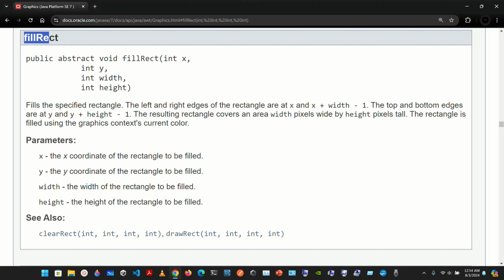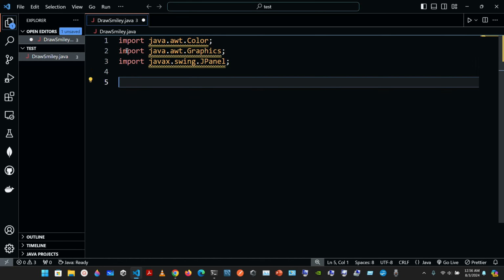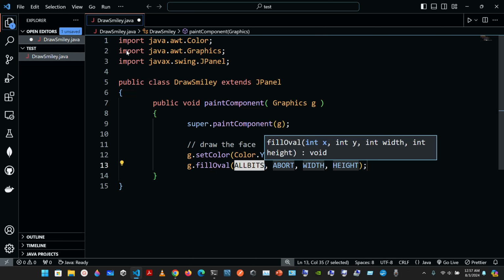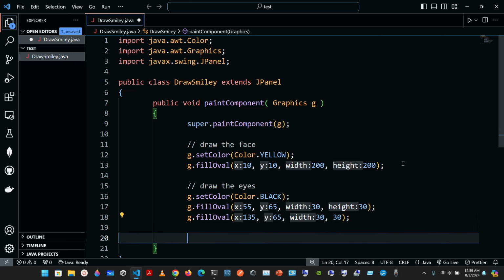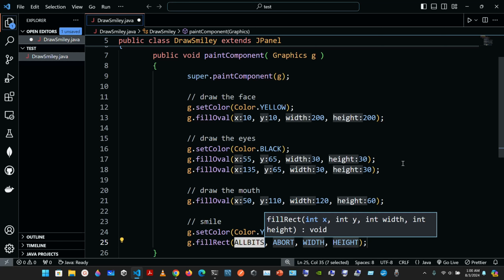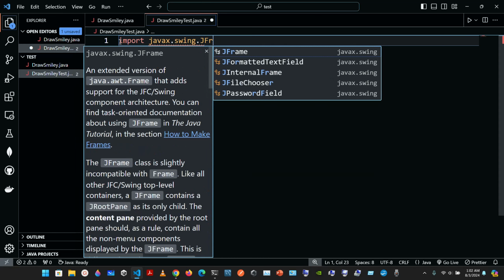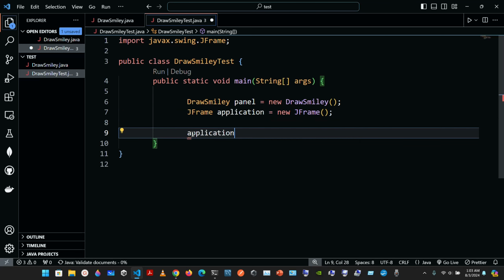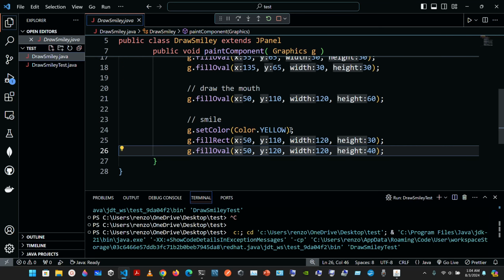Graphics methods fillRect and fillOval - Java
Craps Class Simulates the Dice Game craps - Java
GUI and Graphics Case Study: Drawing
Rectangles and Ovals
boolean logical AND (&), boolean logical inclusive OR (|), and boolean logical exclusive OR (^)
Compound-Interest Calculations with for Statement - Java
for and while Counter-Controlled Repetition Statements  - Java
GUI Using JOptionPane to Display Multiple Lines in a Dialog Box:
Initializing Objects with Constructors - Java.
Instance Variables, Set Methods and Get Methods - Java.